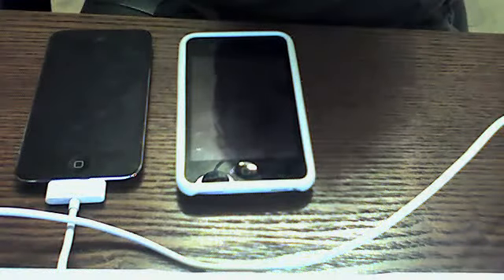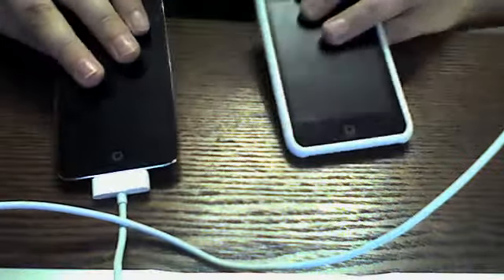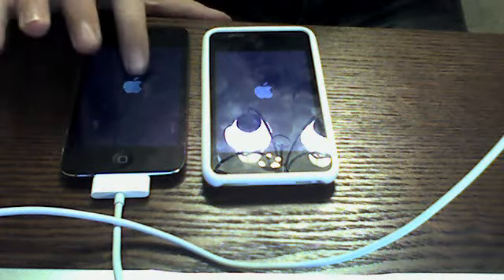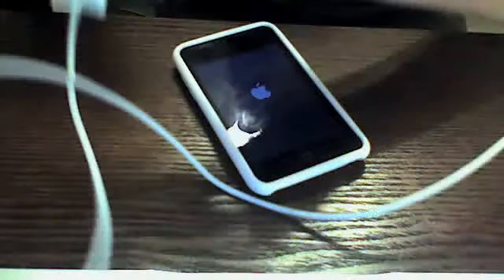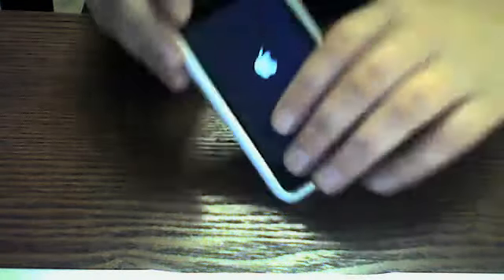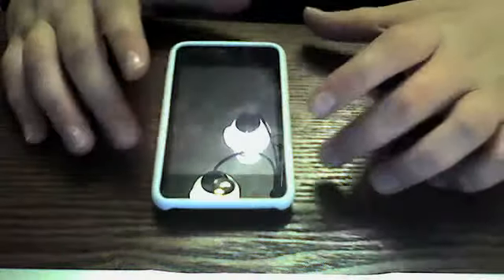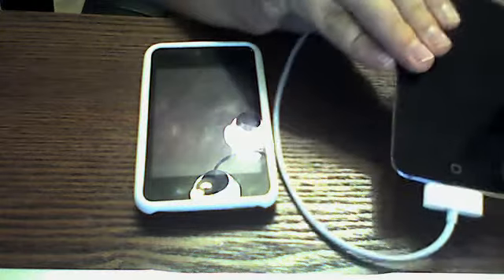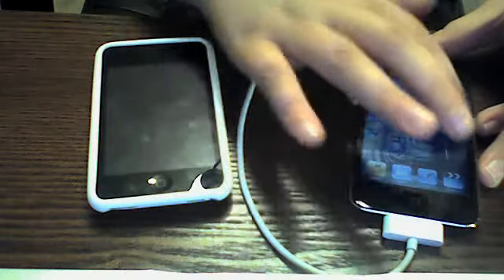i phone 4 V.S. i phone 3gs speed test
speed test